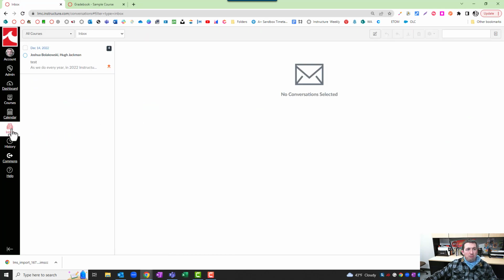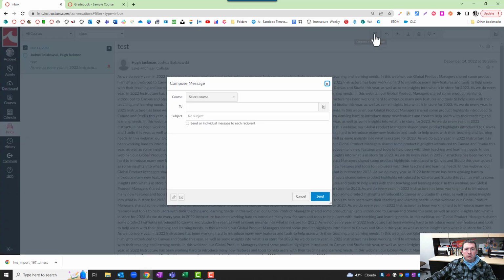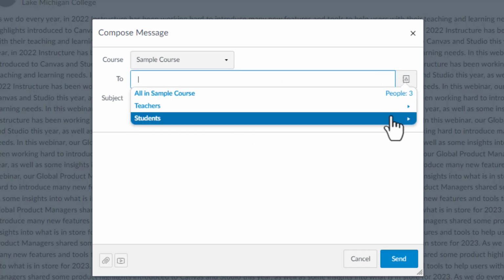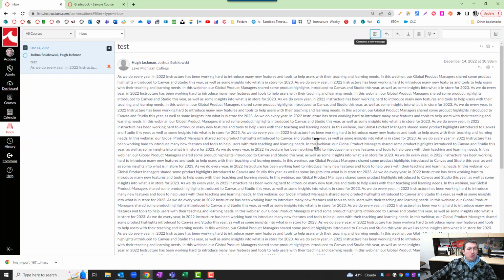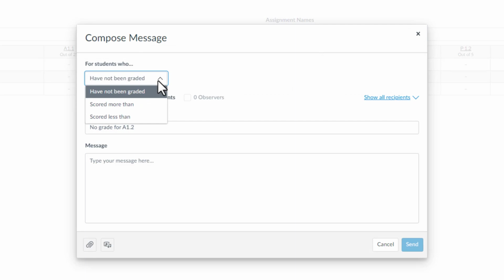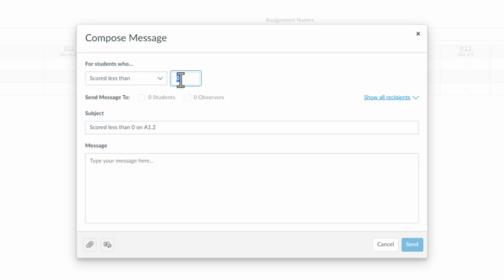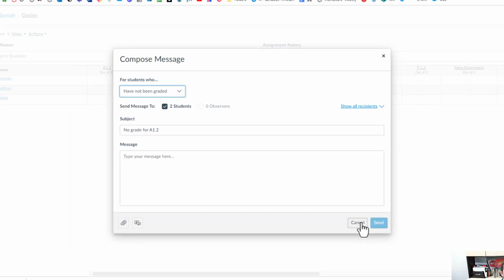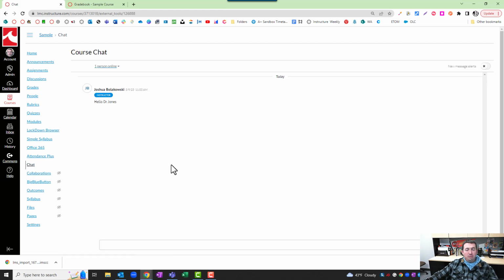Essentials - Canvas Communication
In this video we will look at various ways to use and access the Canvas Inbox and Chat